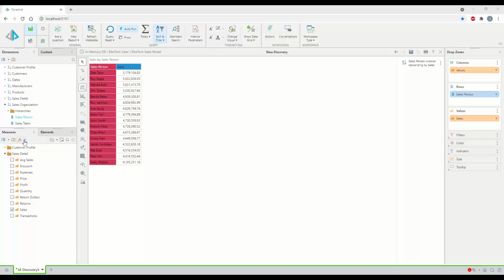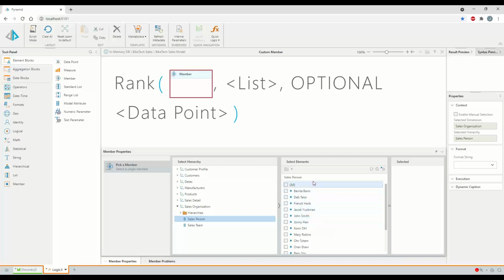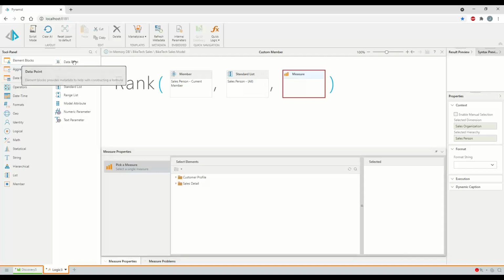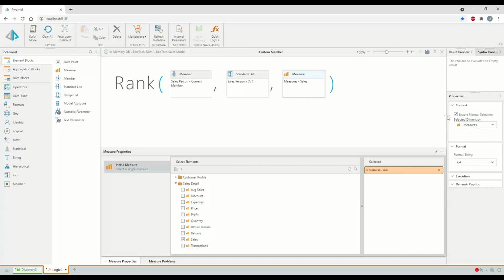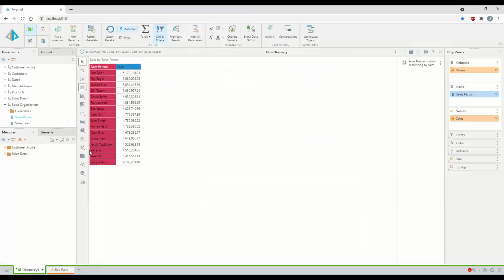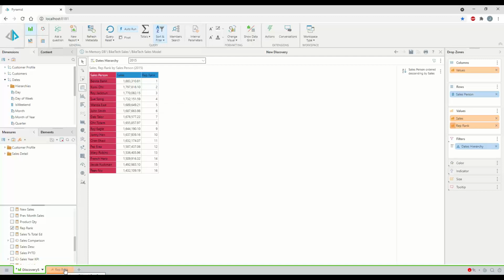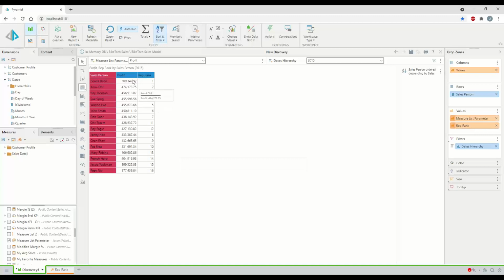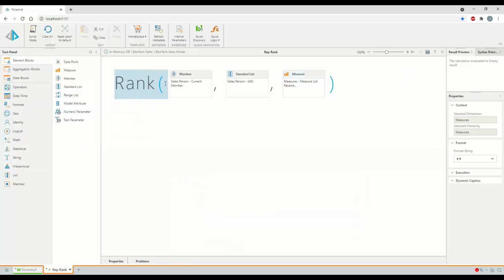How to Create a Rank Measure in Pyramid 2020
This video will demonstrate how to create a measure that returns the rank of an attribute for a specific measure.